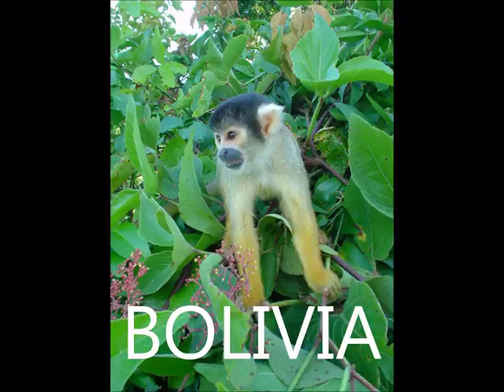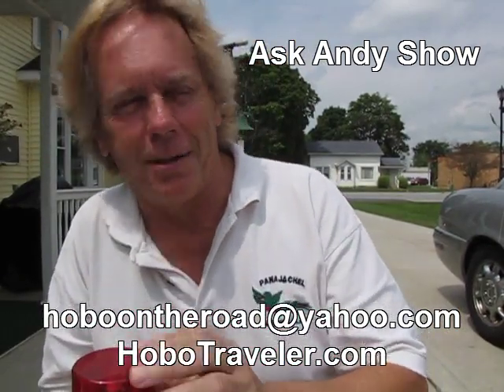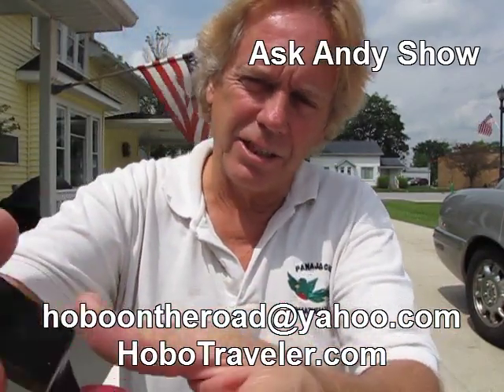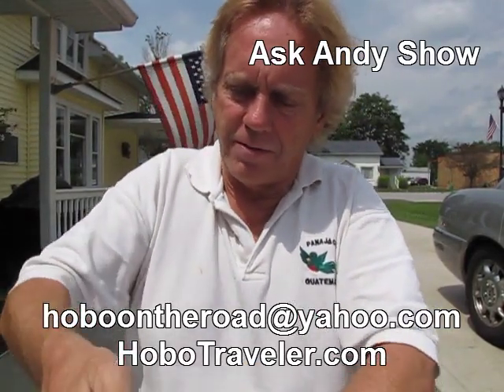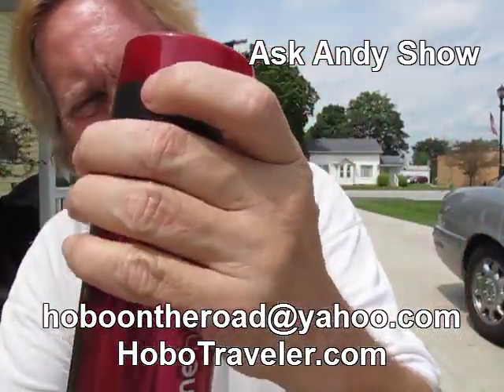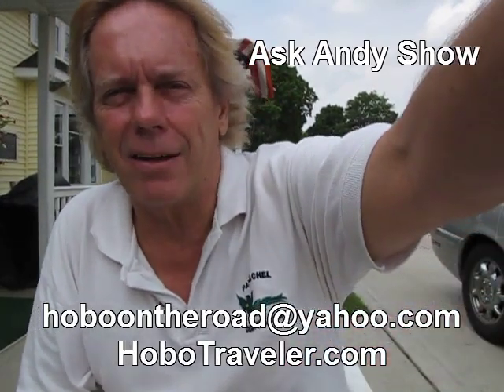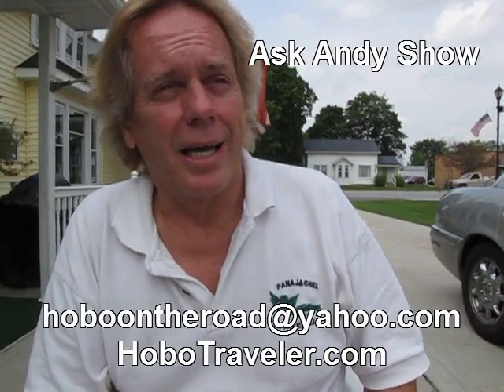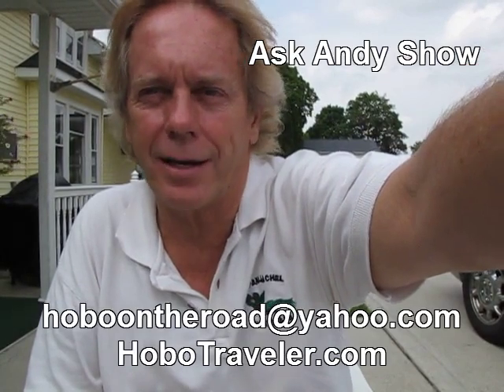How to carry Hairspray in Luggage?